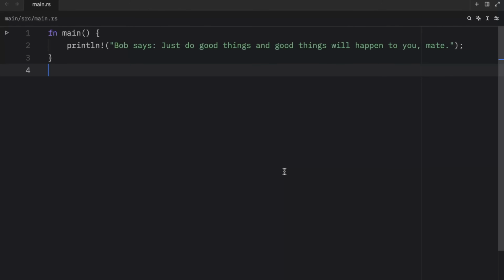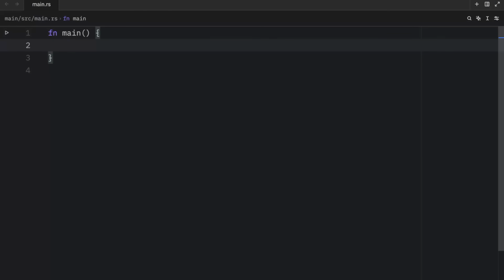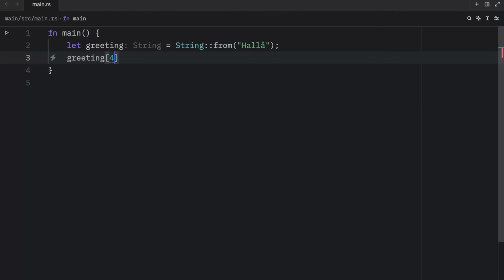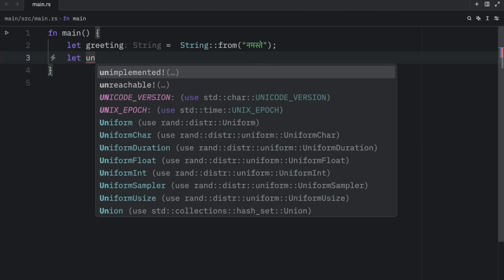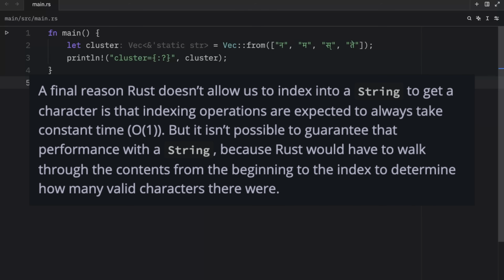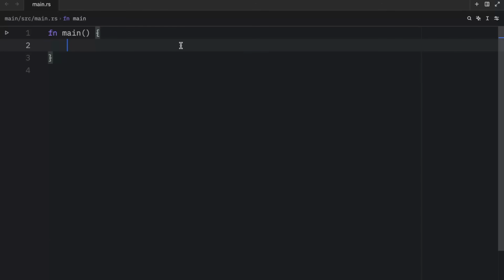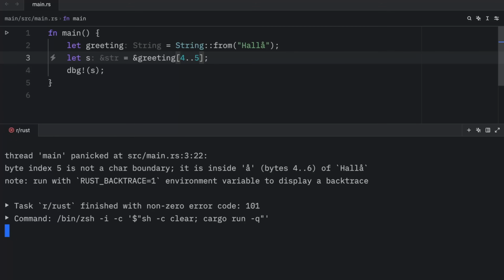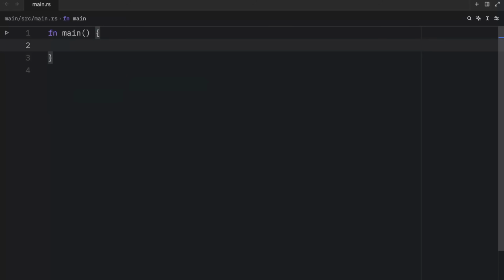54: Indexing strings isn't easy in Rust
In today's video, we're going to learn more about strings in Rust! Hopefully this video gives you a better idea on how they work, and why they aren't so easy to index.